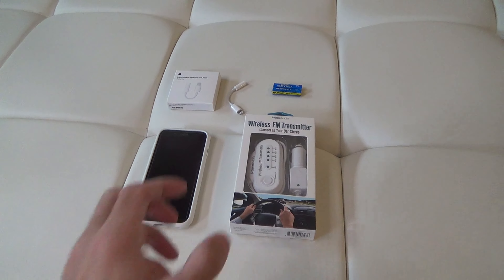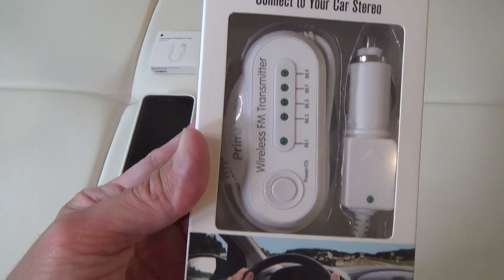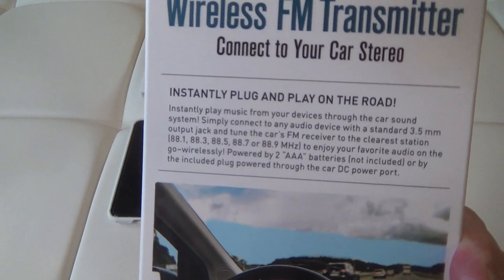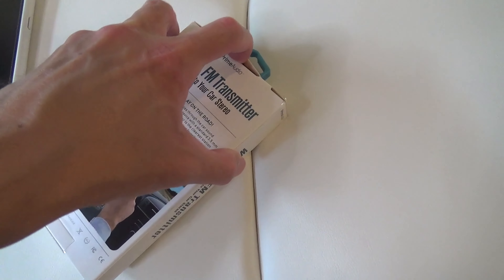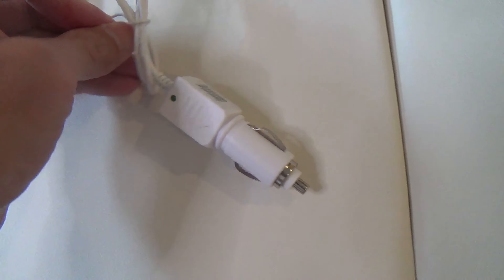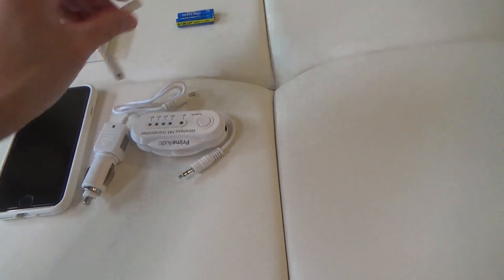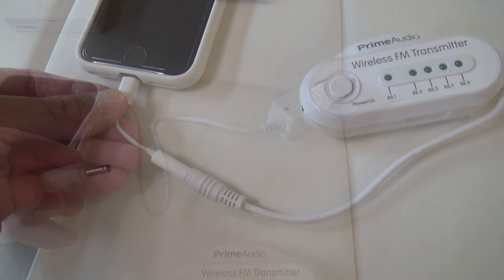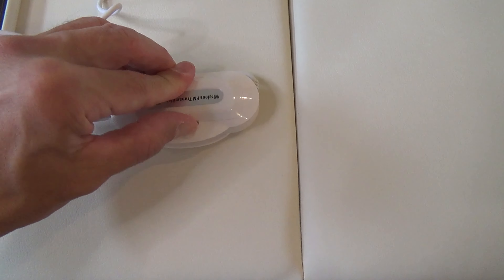PRIMEAUDIO WIRELESS FM TRANSMITTER FOR CAR UNBOXING, DEMONSTRATION HOW TO USE AND CUSTOMER REVIEW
IMDEN BLUETOOTH 5.0 FM TRANSMITTER FOR CAR, 3.0 WIRELESS BLUETOOTH FM RADIO ADAPTER MUSIC PLAYER FM TRANSMITTER/CAR KIT WITH HANDS FREE ON AMAZON prime audio or primeaudio wireless fm transmitter for car unboxing and demo demonstration of how to use and customer review and this works well with my iphone se with a lightning to 3.5 mm headphone jack adapter and my car stereo system to play pandora or music from my phone through my car speakers and on my channel there will be videos of all kinds of product reviews, demonstrations and walkarounds of products from stores like Amazon, Costco, Walmart, Target, Sam's Club, Dollar Tree, Big Lots and more showing what the items look like up close, their features, how they work and my general opinion of them.